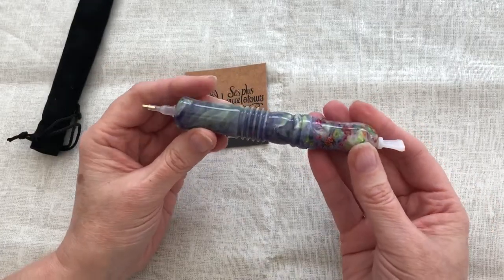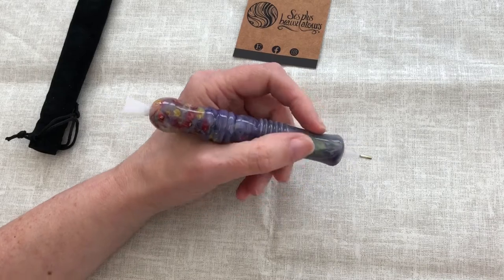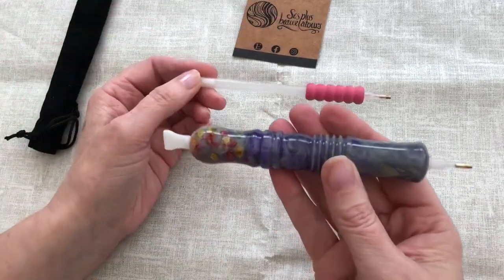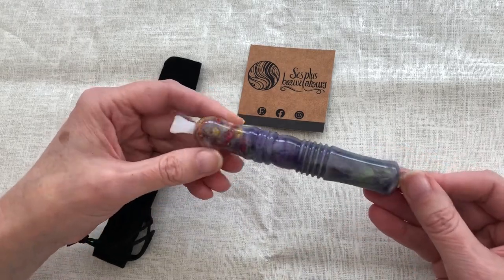Oh La La! Unboxing a hand-made resin diamond painting pen from SesPlusBeauxATours in France.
Excited to show you this hand-made resin diamond painting pen from France, a stunning piece and the very start of what I hope will be a growing collection.

Although I am an advocate of not needing to buy anything extra to the kits (except a bit of storage) sometimes we just need to treat ourselves. This pen also has the benefit of having a little weight and width which can be a benefit to handle when diamond painting.

All donations are very appreciated as it helps to keep the channel going. Thank you.

As I am working on diamond painting projects and enjoying the process, my mind is also relaxing (as we know, this craft is perfect for mindfulness and relaxation) and I'm finding that I'm having lots of new ideas for my channel which I hope to share with you in the future. This channel was never intended to be a place for me to show off and talk about myself and what I'm doing, I always envisaged it to be a place for community and to share tips and tricks, discuss projects together and share ideas. Watch this space as my channel evolves - please consider subscribing (it's free) and hit the like button as this really helps get my channel noticed and gathers momentum for us to all share in this amazing craft. Thank you, every one of you is appreciated.

Suzanne